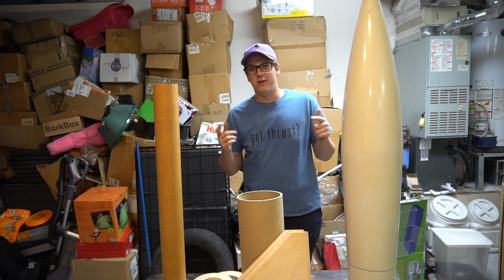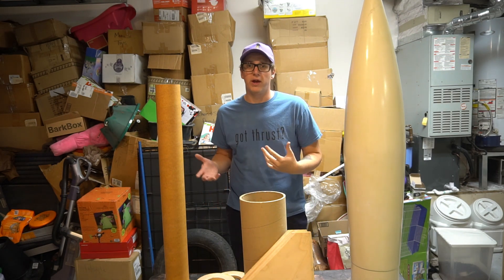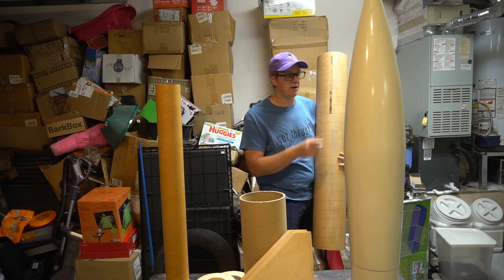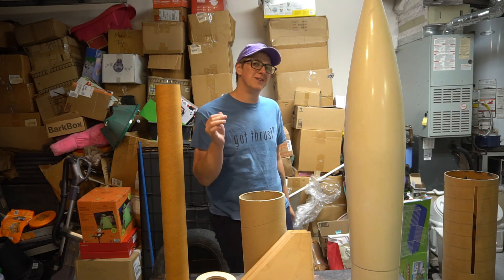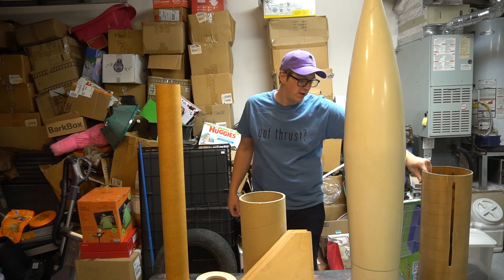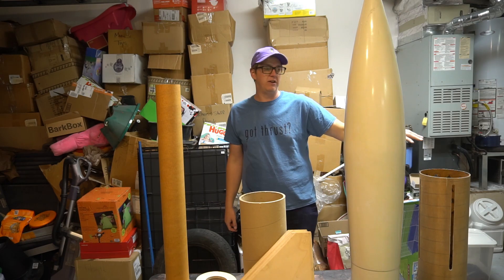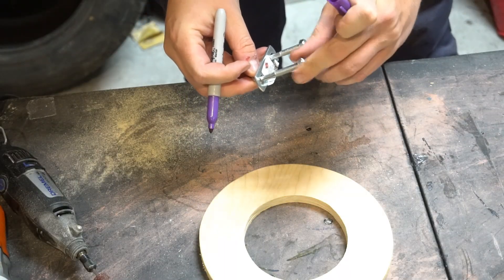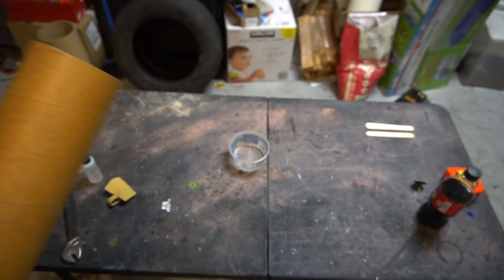I'm Not Sure If I Should Be Mad or Happy About This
So much for a single build video!